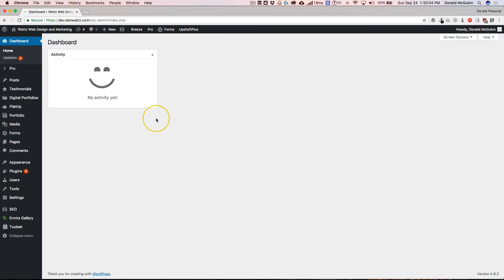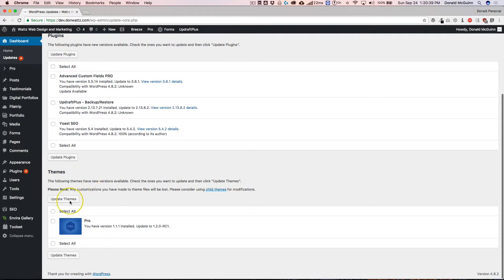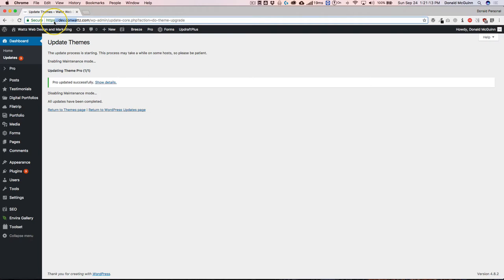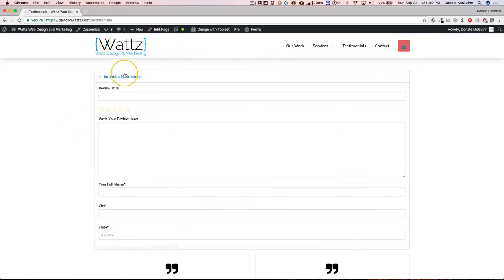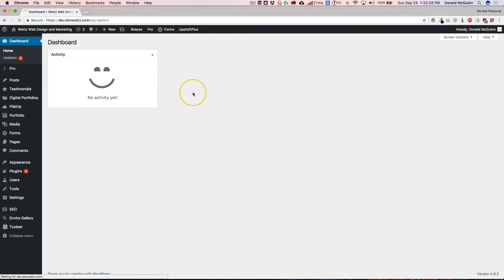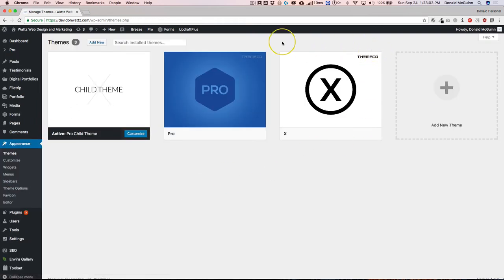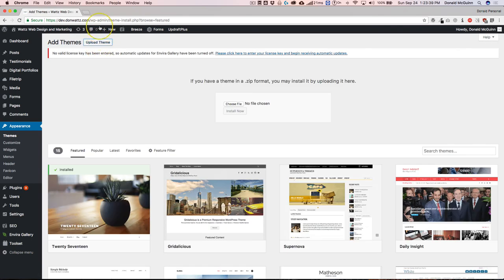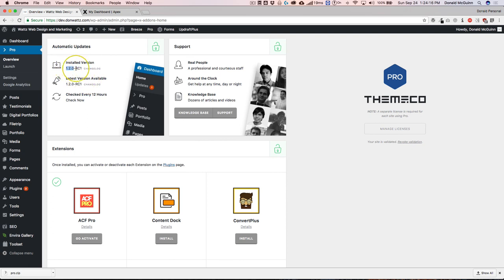Updating Your X and Pro Site to the Newest Version